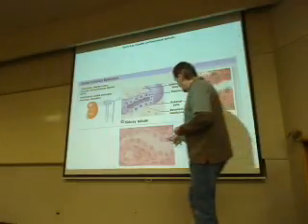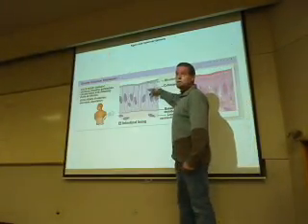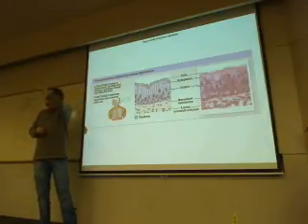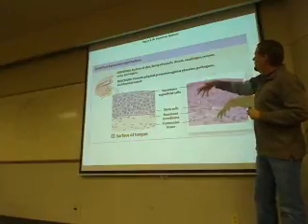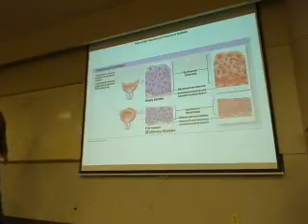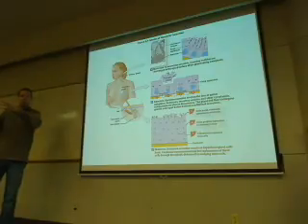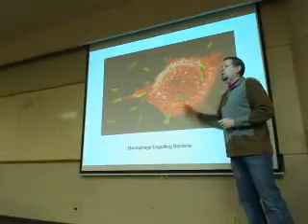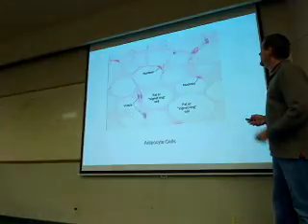Capture 1 1 17 2013 8 01 PM